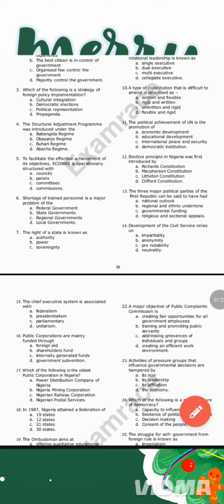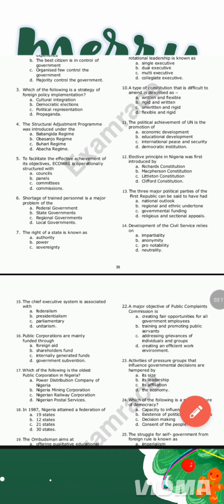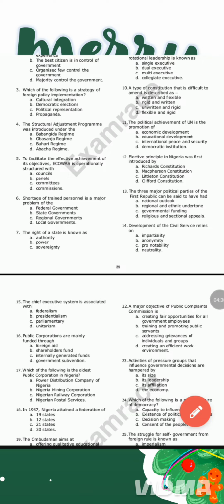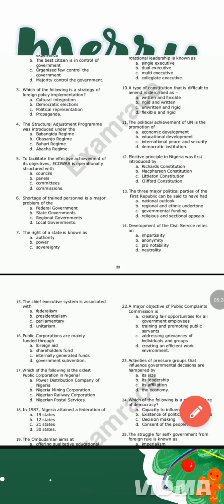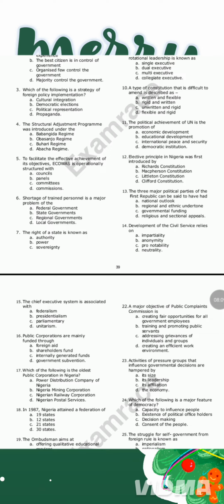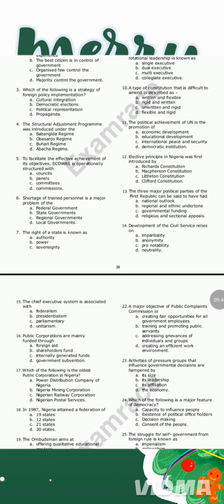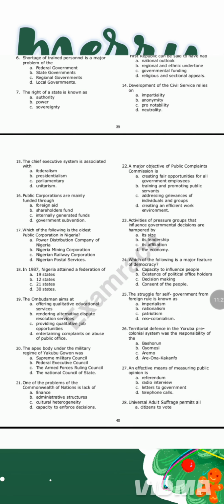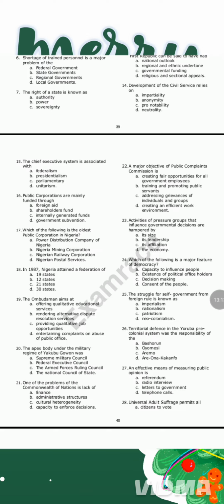Government 2017 UTME/JAMB PART 2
For private tutorial or more information call or WhatsApp @
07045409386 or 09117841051